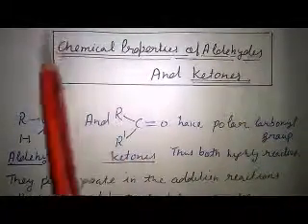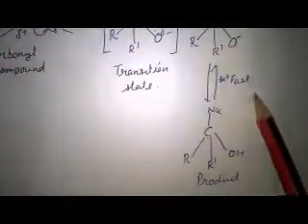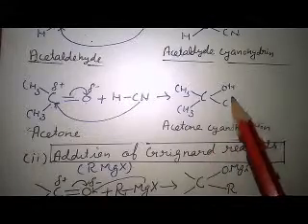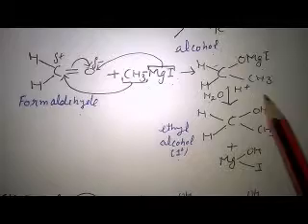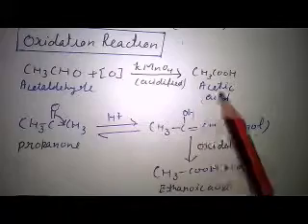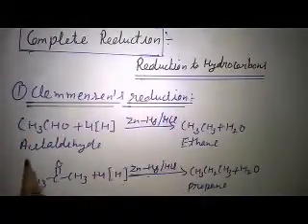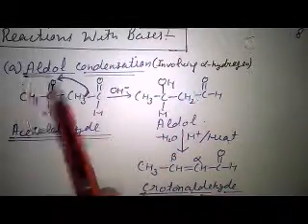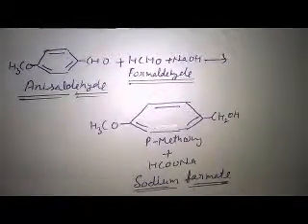CHEMICAL PROPERTIES OF ALDEHYDE AND KETONES +1 +2 chemistry topic easy tricks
CARBONYL COMPOUNDS , OXIDATION AND REDUCTIONS REACTION
CHEMICAL PROPERTIES OF ALDEHYDE AND KETONES +1 +2 chemistry topic
hemical properties of aldehydes and ketones trick
polymerisation in aldehyde
chemical properties of aldehydes and ketones trick
how to know coordination compound or organometall
information about physical and chemical properties
polymerisation in aldehyde
aldehydes physical and chemical propertirs
in.hindi.medium.chemical.properties.of.aldehyde.or.
give the physical properties of aldehydes